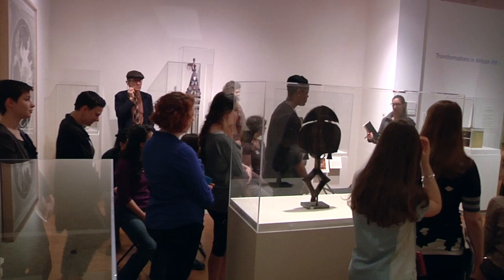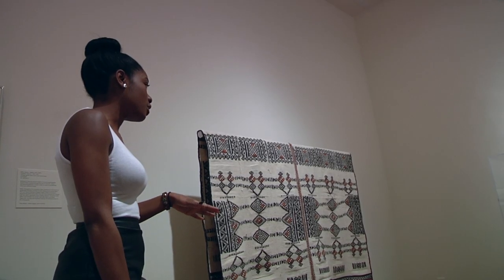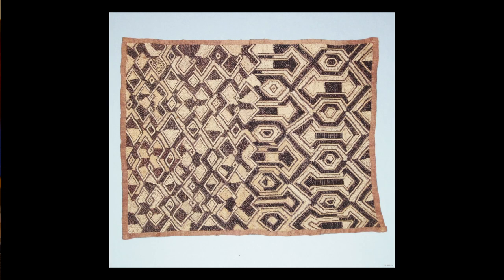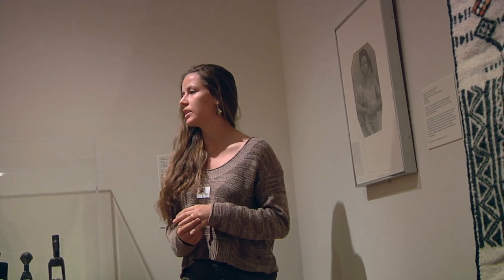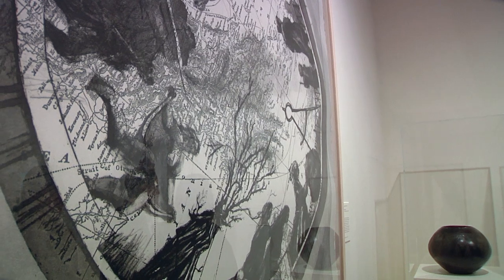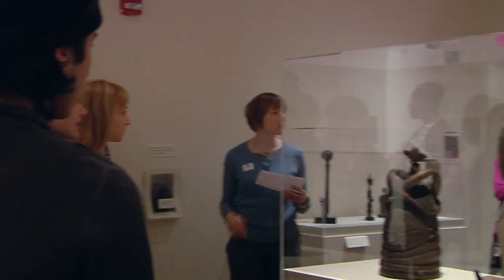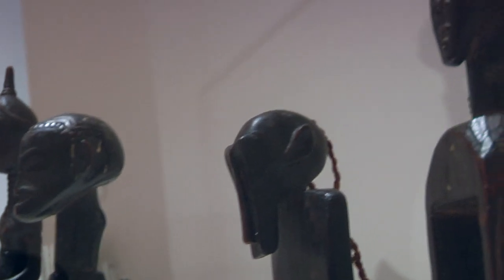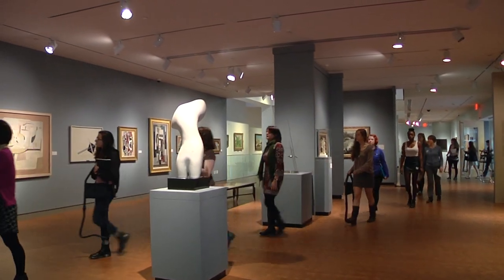A Teaching Museum: Transformations in African Art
Maggie Lind, Associate Director of Academic Programming & Public Education, explains how the student-led exhibit Transformations in African Art elevates SCMA's works from visual to experiential.